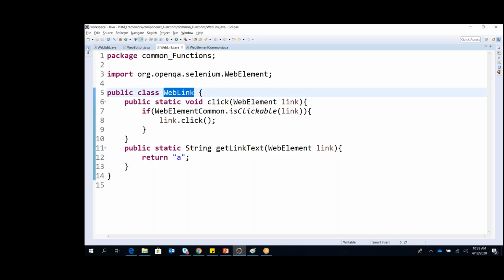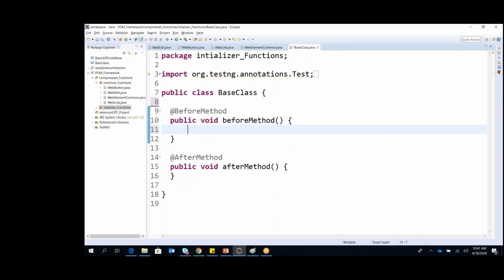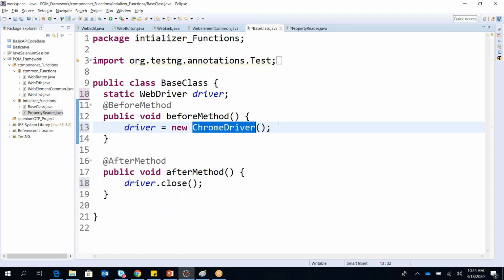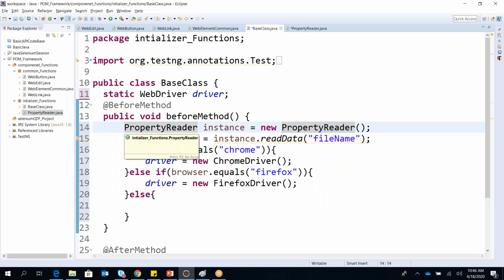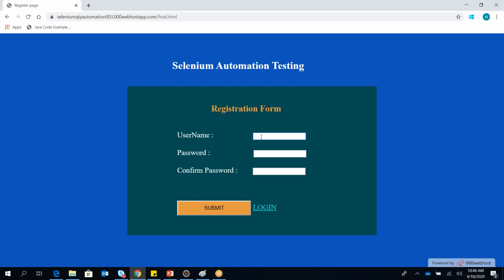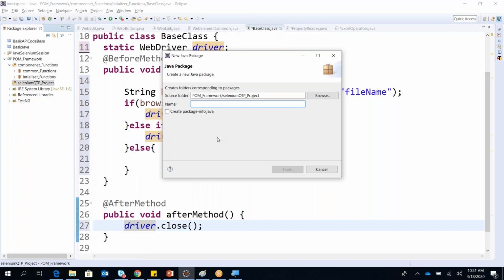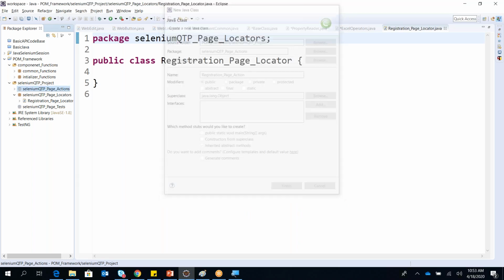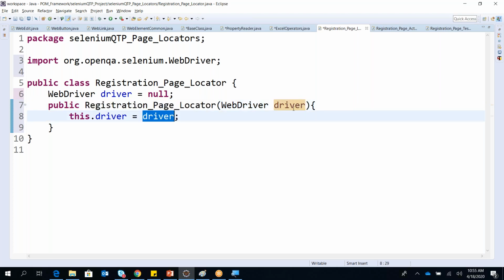Page Object Model Framework Creation Using Selenium Part -3